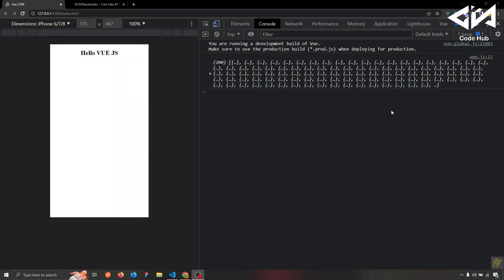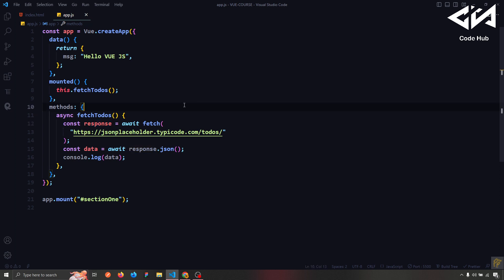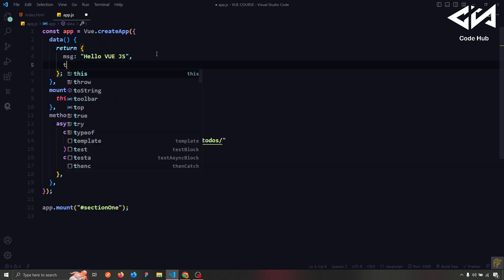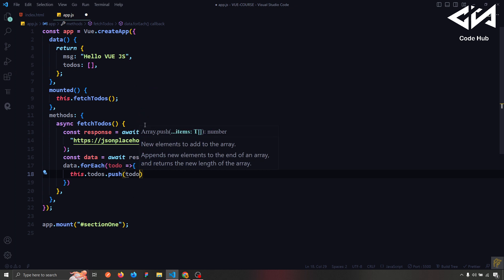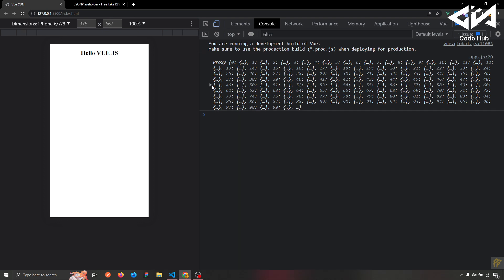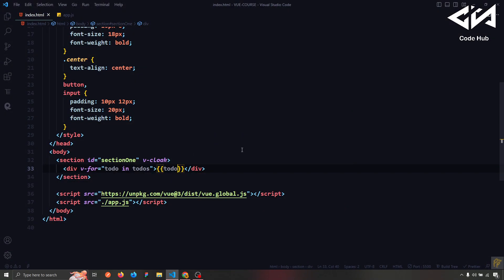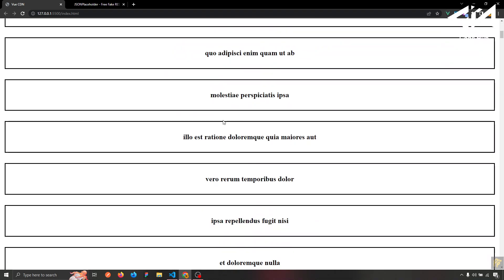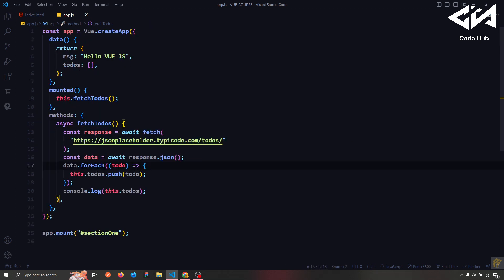30 - particle for api fetch